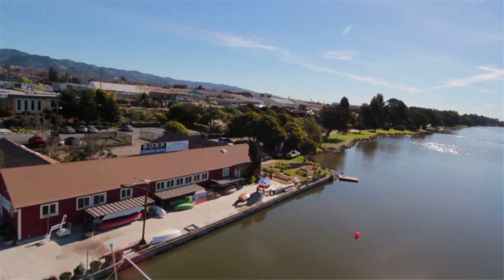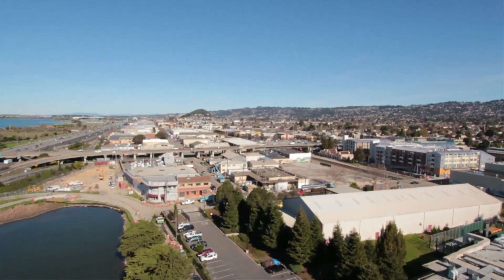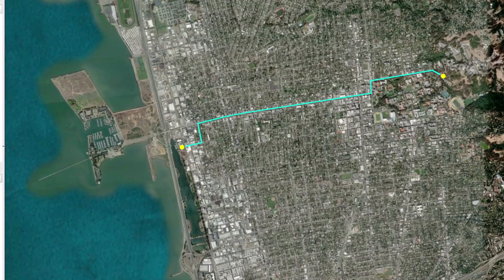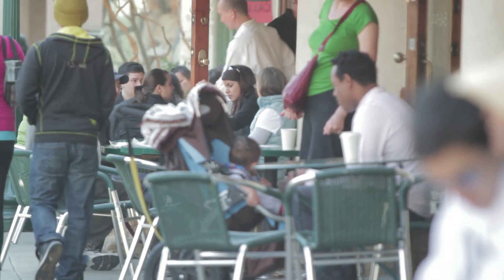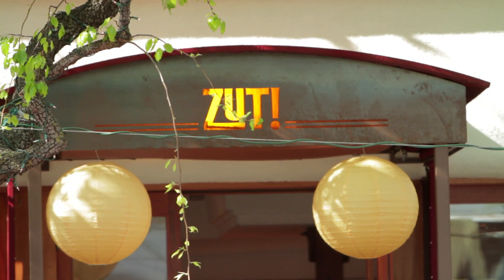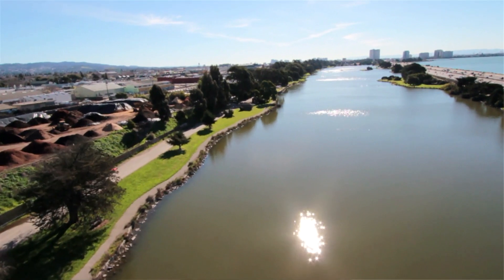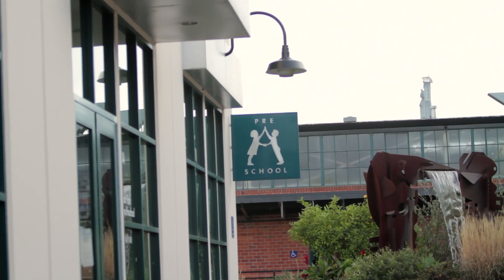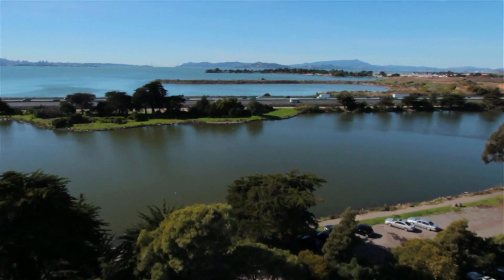LBNL Aquatic Park Campus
The proposed Lawrence Berkeley National Laboratory second campus location fronting Aquatic Park in Berkeley. The most accessible and convenient location for a state of the art internationally recognized, science and research facility in Berkeley.